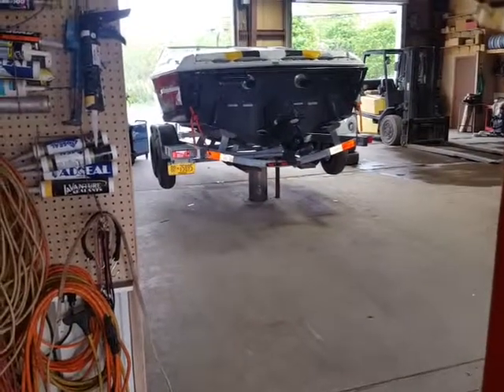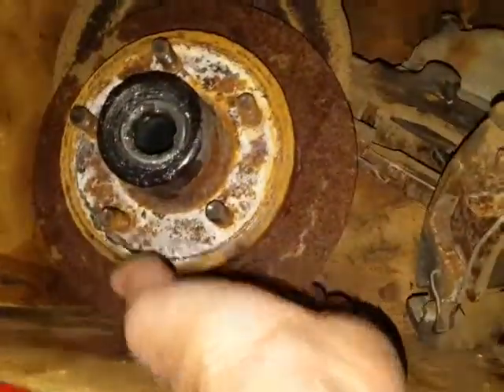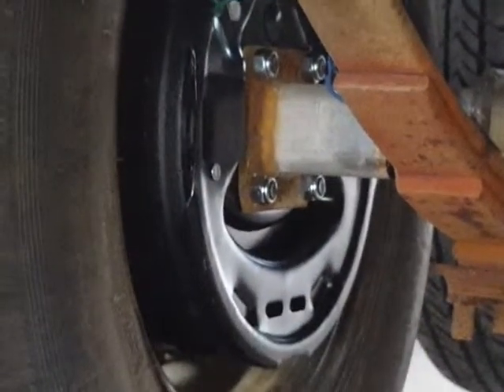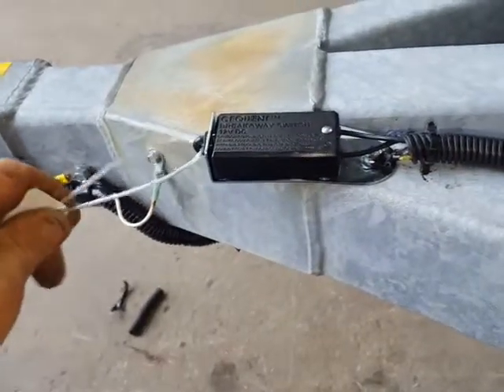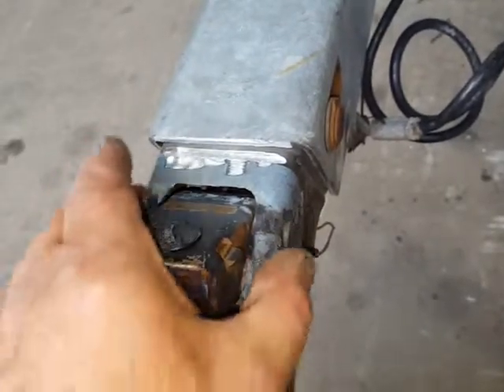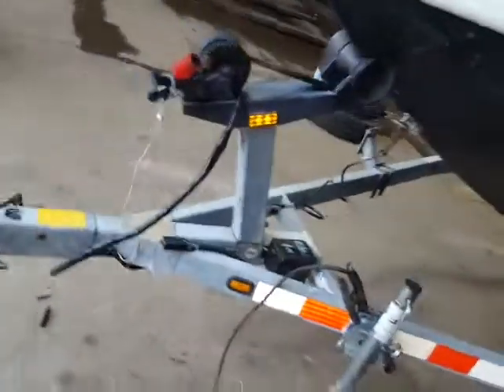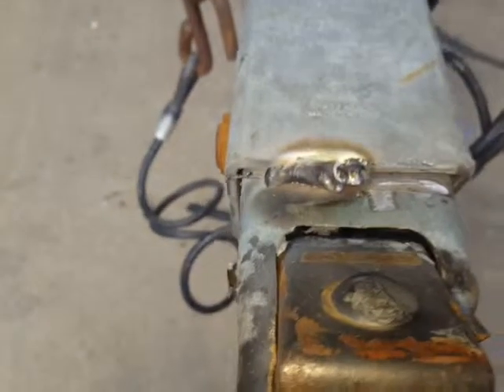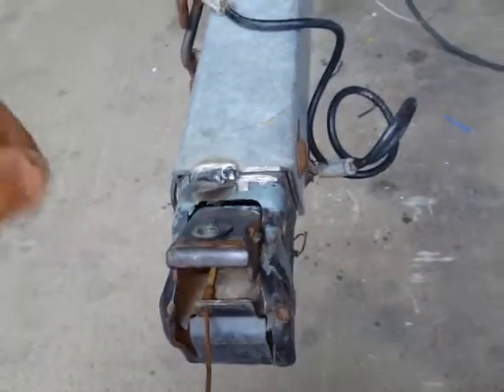Converting hydraulic boat brakes to Electric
I've been doing quite a lot of these I just decided to video this one quick